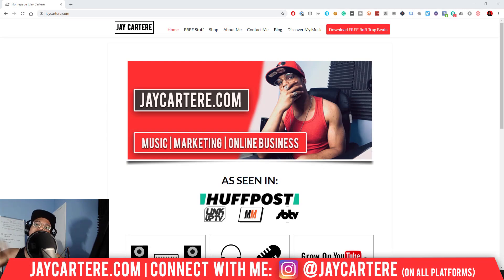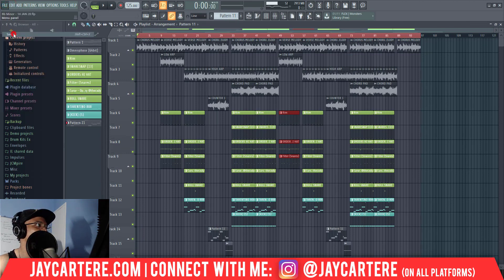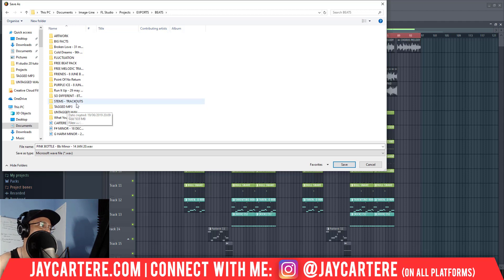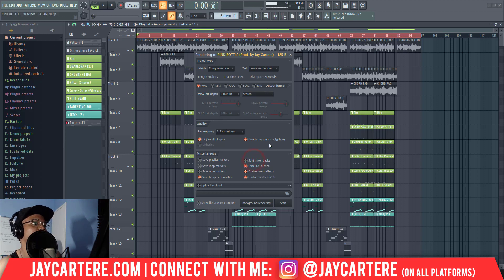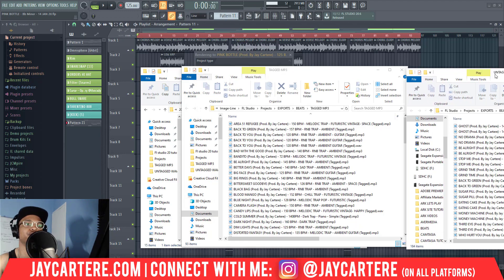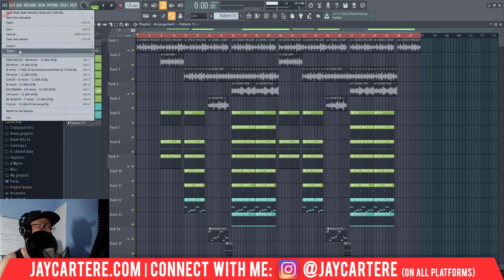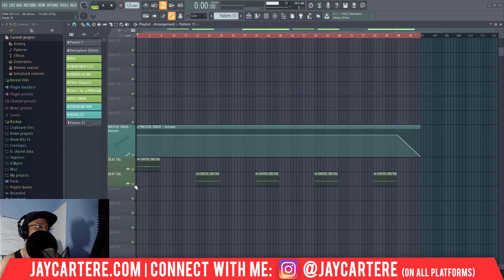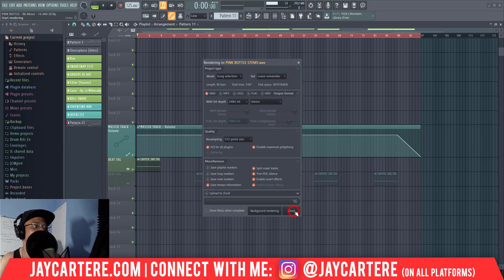How To Export Your Beats In FL Studio 20 & Upload Your Beats To Beatstars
Discover How To Export Your Beats In FL Studio 20 & Upload Your Beats To Beatstars...

Release PROFESSIONAL-quality songs, ready for streaming platforms like Spotify with my easy-to-use, online Essential Mixing & Mastering Service

If you want to learn How To Export Your Beats In FL Studio 20, then this FL studio 20 tutorial for beginners will help you out a lot.

You'll also discover How To upload your beats to beatstars...

Don't miss this beatstars tutorial if you wanna know how to upload beats to beat stars today!

If you wanna understand how to sell beats on beatstars then the first step is learning how to upload to beatstars in the first place...

But before that:

You gotta know how to export wav from fl studio 20.

And how to export mp3 from fl studio 20...

Also, how to export stems from fl studio 20...

And this video will show you exactly what you need to know.

If you need to know how to sell beats online in 2020 then this is the video to watch ASAP.

Discover how to setup your beatstars profile today...